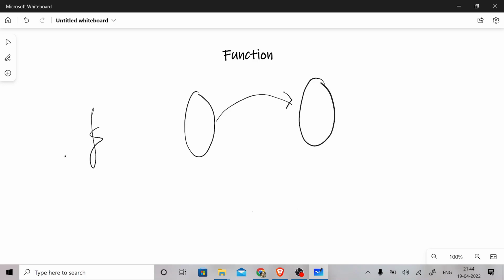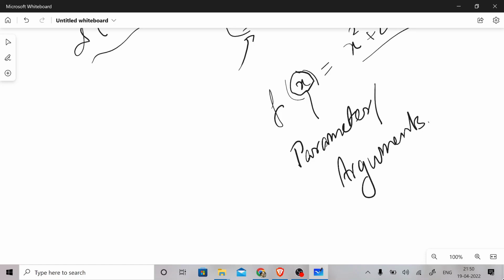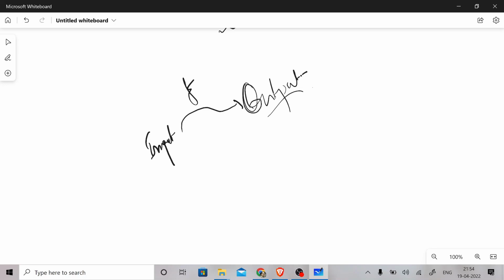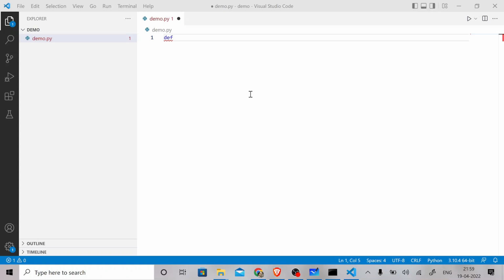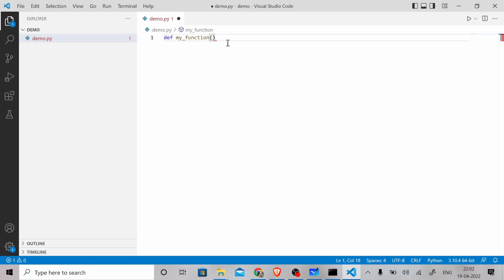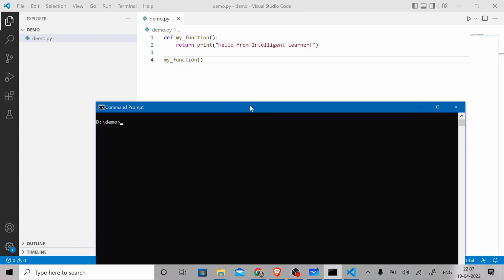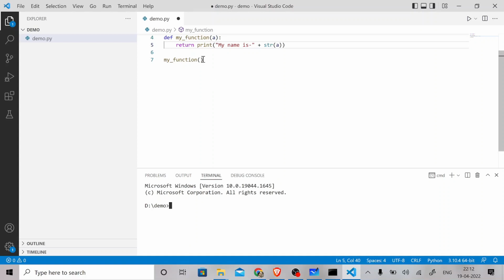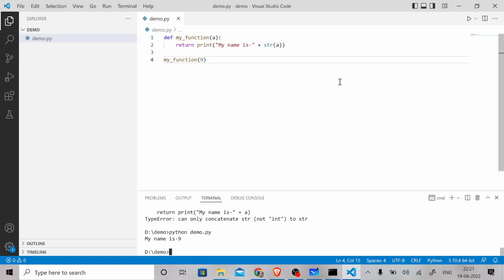What is a Function | How to define a Function in Python | Beginner level | Intelligent Learner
In this video, I discuss about Functions in general and then explains how to define a function in python. Functions are one of the most important concepts in programming languages- one which will come in handy almost every day. This video works as a stepping stone for the theoretical and practical concepts.

If you like what you are seeing here, consider watching my other videos. A word out to your friends and families would be great too!

Keep learning and stay safe!

Intelligent Learner provides thought-provoking, learning videos on many topics including Science, History, Mythology, Art, Books, Finance etc. to name a few. Learning is a lifelong journey and one who can smartly navigate can avoid lots of unnecessary turn-arounds and setbacks. If the videos can become helpful to even a few, it would considered to be succeeded.